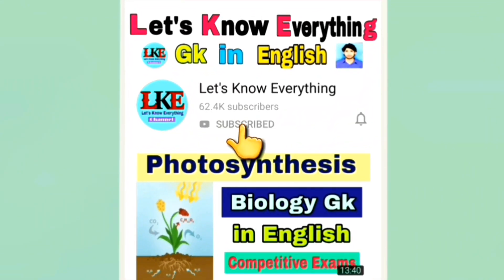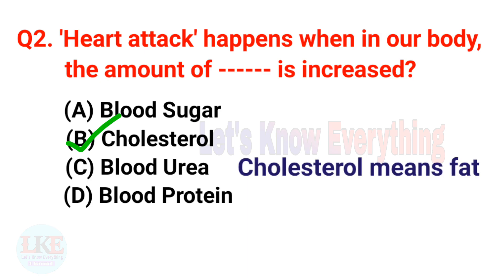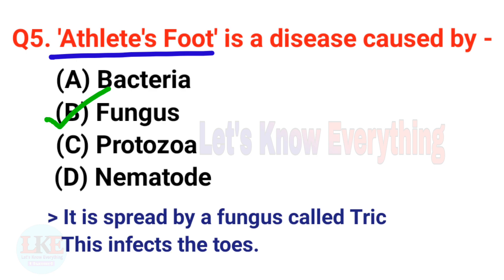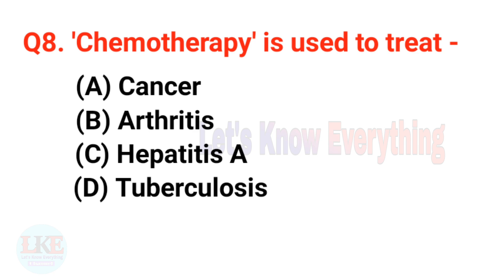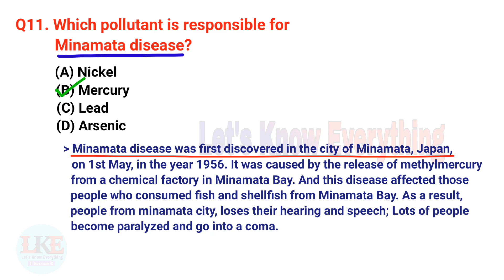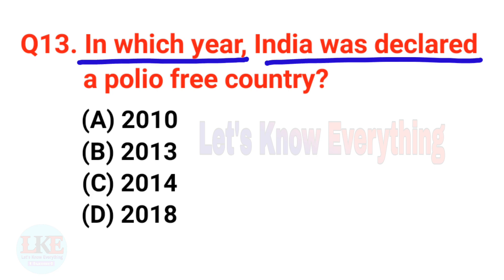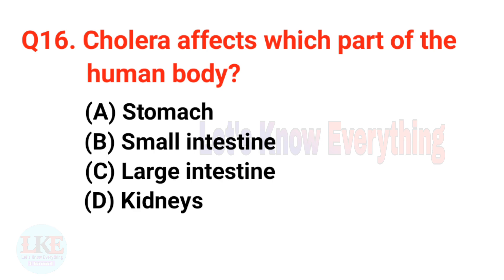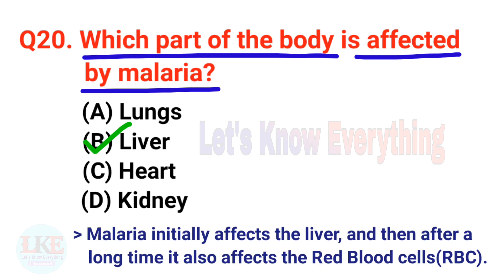Biology Gk: Human Disease MCQ Questions - Part1 - competitive exams || Let's Know Everything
About this video : Hello friends! This video is entirely based on Human Disease. And it is very important for your up coming competitive exams like SSC, SSC CGL, UPSC, MPPSC, Lots of questions come in these exams from this topic. So, don't forget to watch this video...till the end.